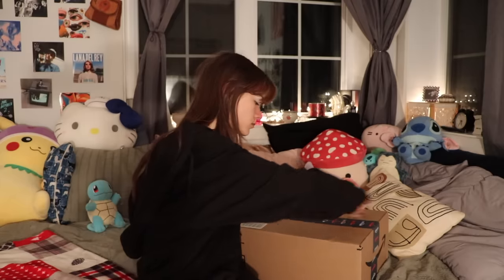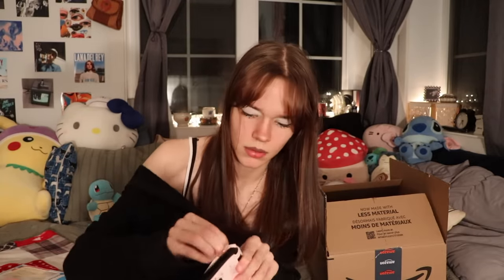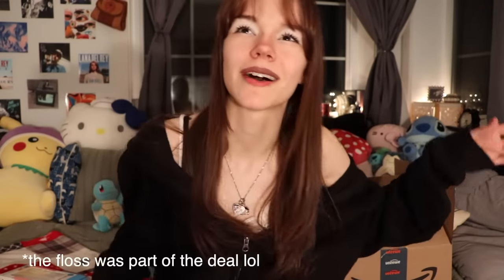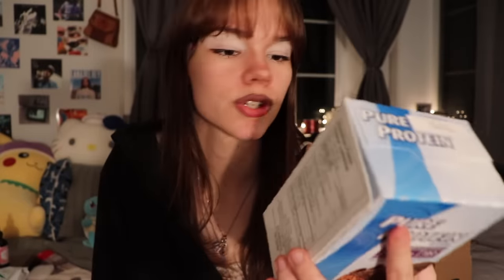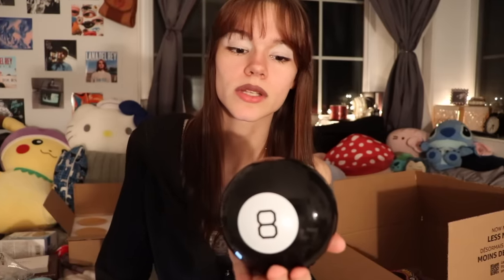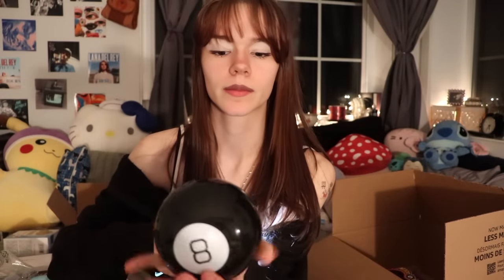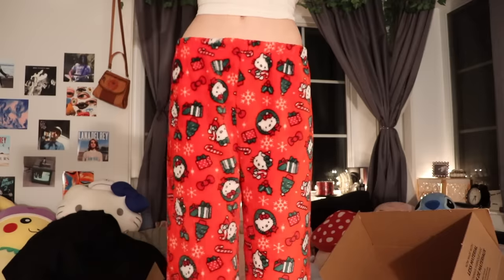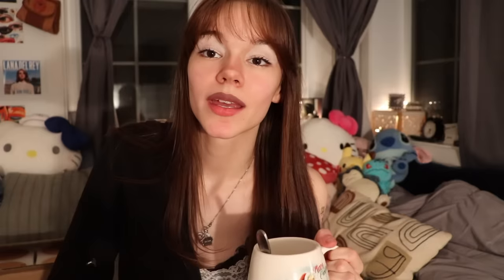UNBOXING the random stuff i bought online at 3am…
so i ordered some things online and decided to unbox it all in this video!! some of it is random as hell but i hope you still enjoyed this video, let me know what christmas related videos you'd like to see for the month of december! :) love u guys

EVERYTHING I GOT IN THIS VIDEO:

switch case: DLseego Cute Dog Switch Protective Case Dockable Soft Silicone Shell Shockproof Scratch Resistant Cover Joy Con Skin with 4PCS Lovely Thumb Grips Caps

cute mugs: e-YiHESZ Vintage Glass Coffee Mug...

chamomile tea: Traditional Medicinals Organic...

hello kitty jammies: Anime Pajamas for Women Girls Cartoon Cat All Over Print Flannel Christmas Halloween Sleep Pajama Pants

floral journal: Gilded Floral Journal

black journal: Obsidian Journal (Diary, Notebook)

jojoba oil: Jojoba Oil by Leven Rose, Pure...

ear cleaning tool: KAUGIC Ear Wax Removal Tool...

magic 8 ball: Mattel Games Magic 8 Ball Toys...

hello kitty squishmallow: Squishmallows Hello Kitty Pink...